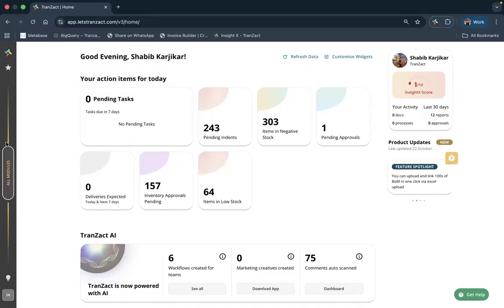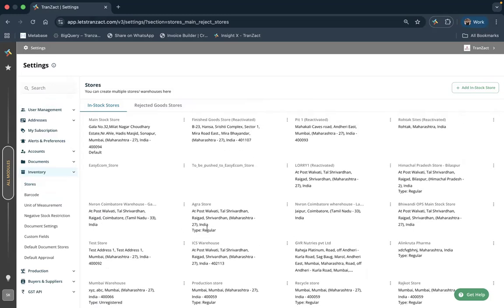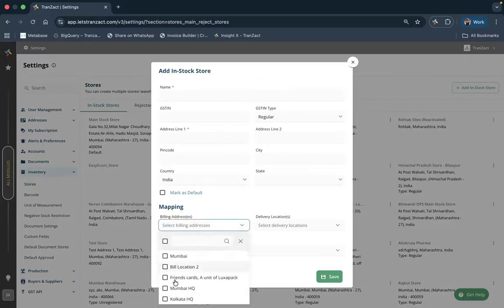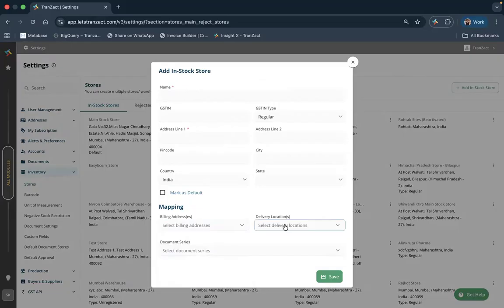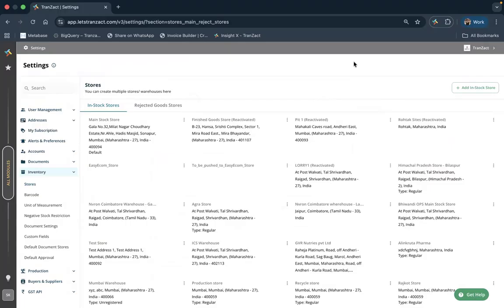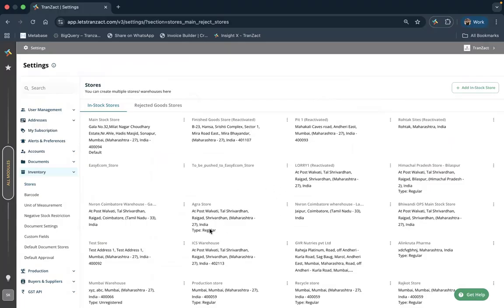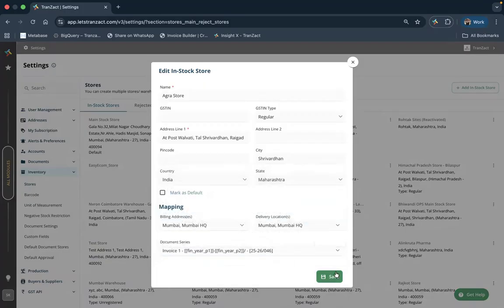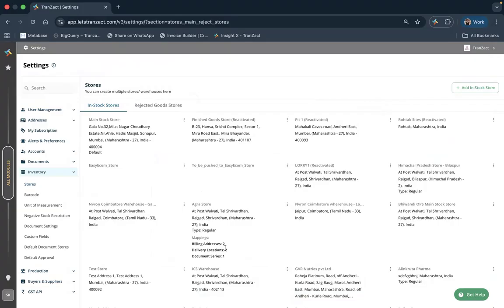How to Map Address and Document Series as per Store